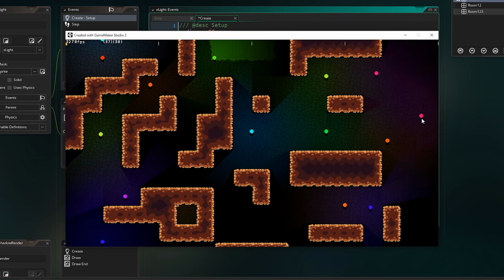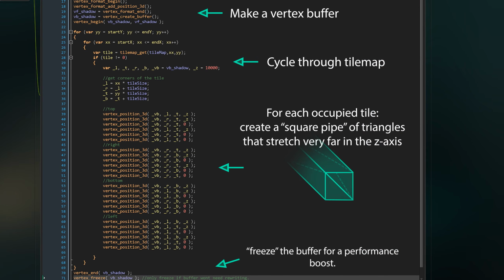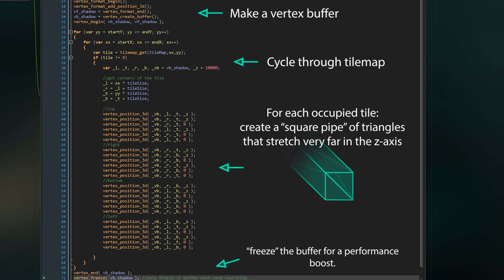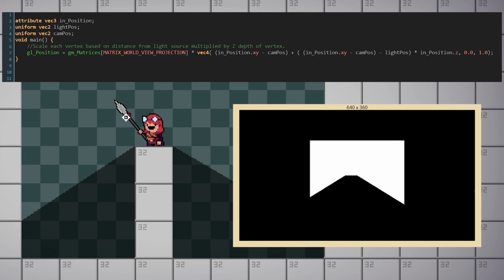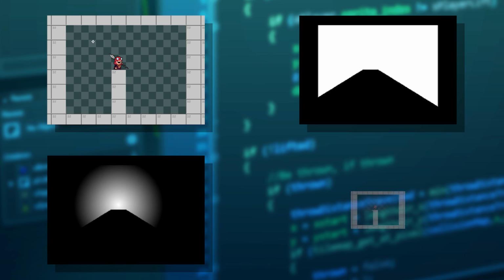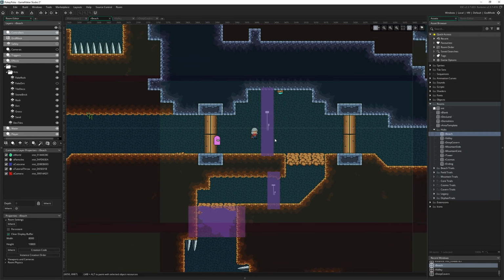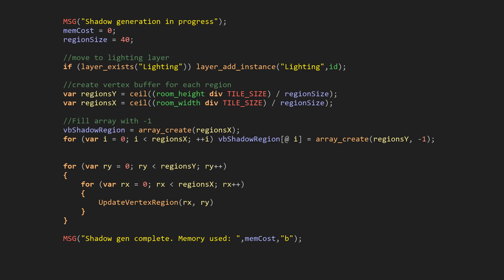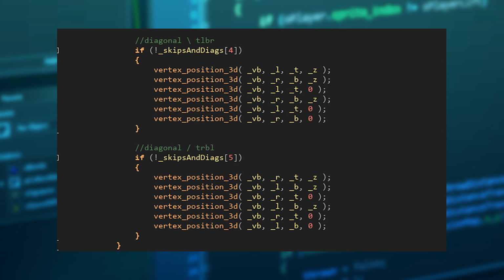GameMaker Studio 2 - Ultra Fast Lighting System - "Here's how I did it"